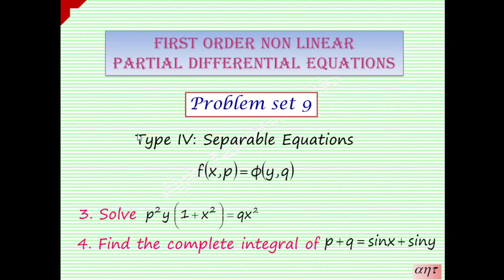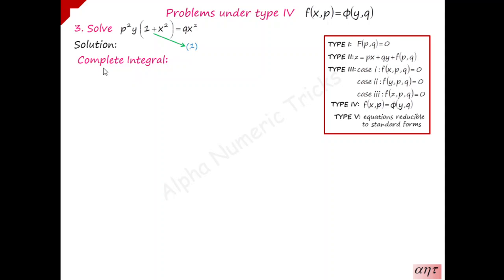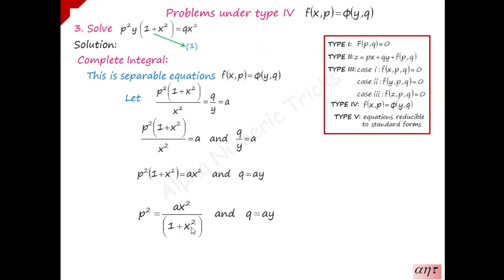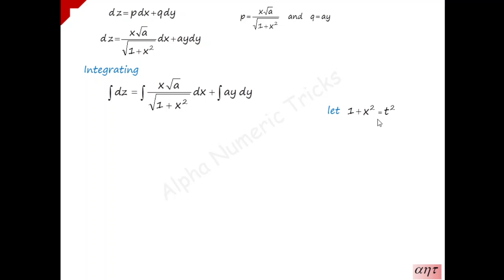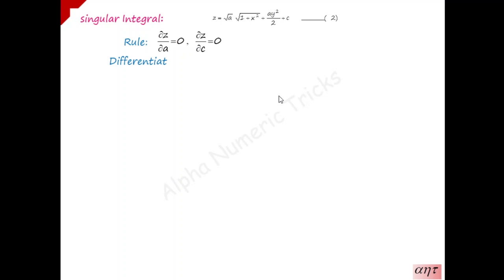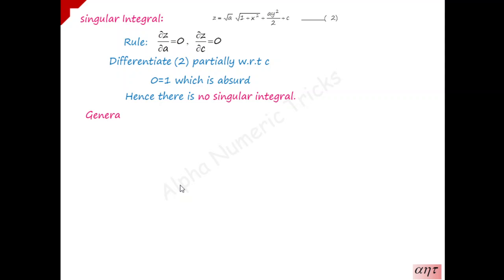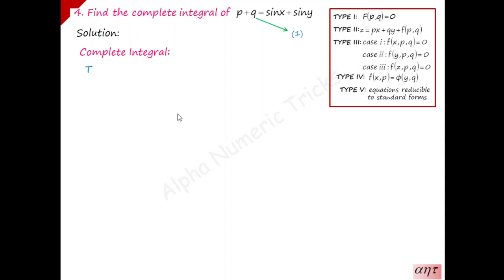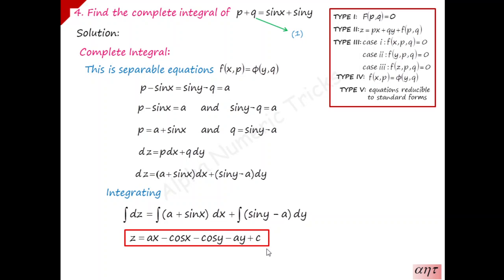First order non linear PDE Problems |Type IV Separable equations |Part II| Alpha Numeric Tricks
This video gives the solutions of  problems(Part 1) under type IV :  separable equations f(x,p)=g(y,q) of standard types of first order non linear partial differential equations.

Methods to solve Standard types of first order non linear PDE working rule Part I

First order non linear Pde, First order non linear partial differential equation, first order non linear pde standard form, standard forms problems, standard type method to solve non linear equations